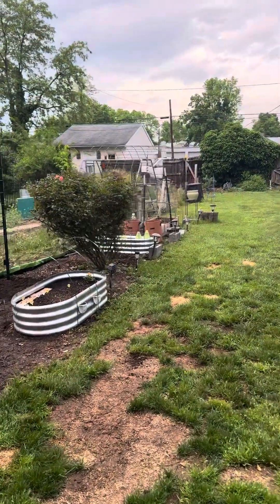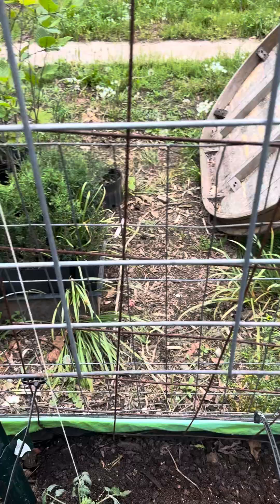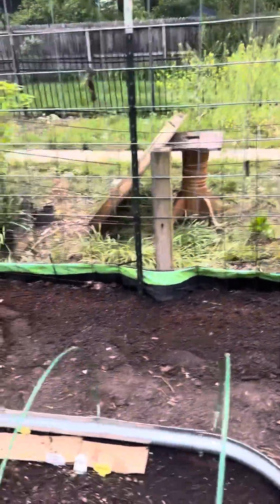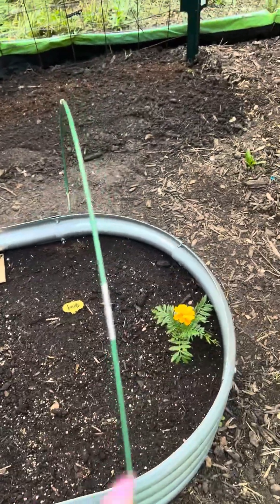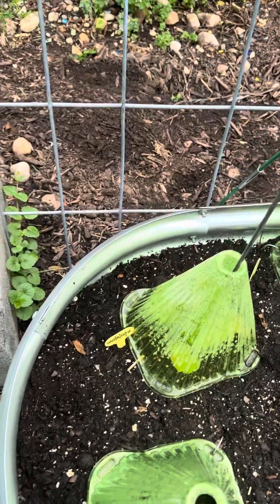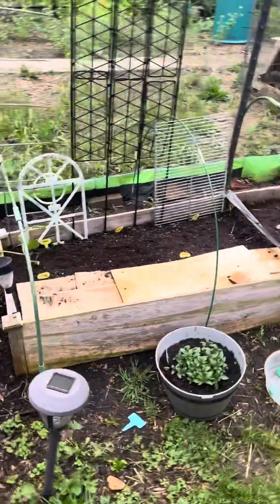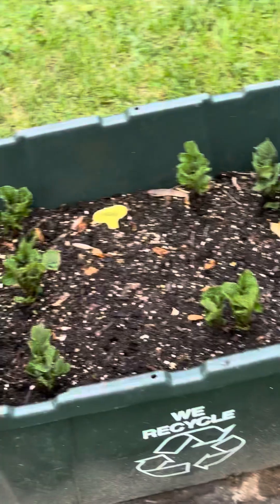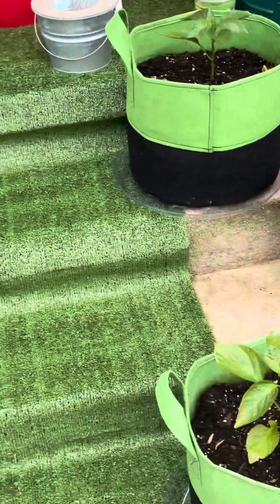chilling in the garden with my girls